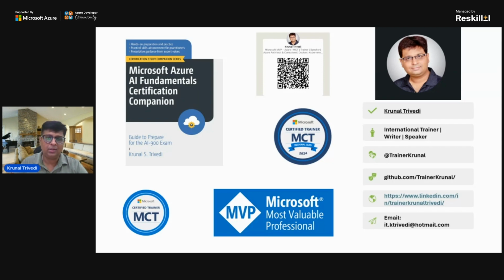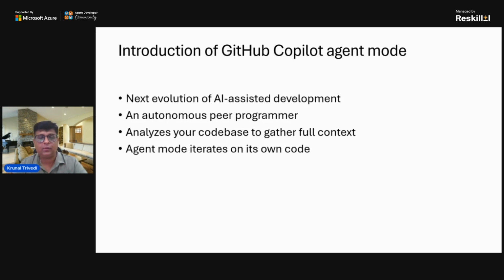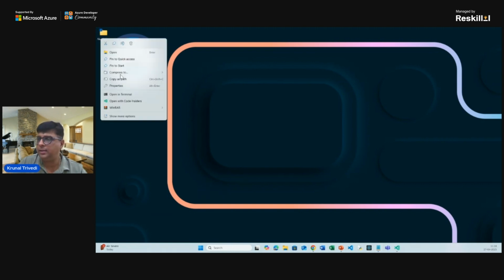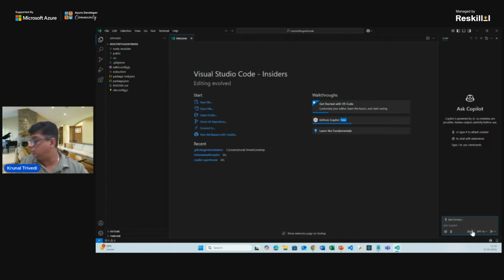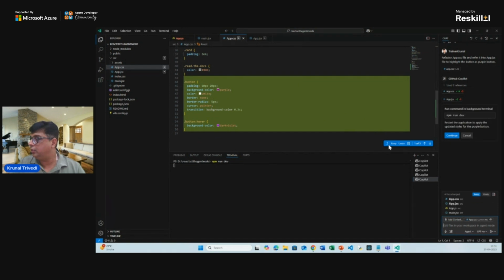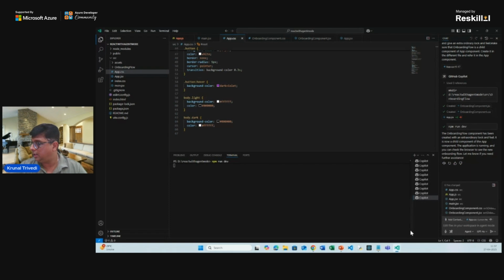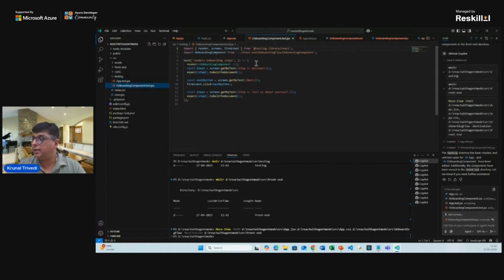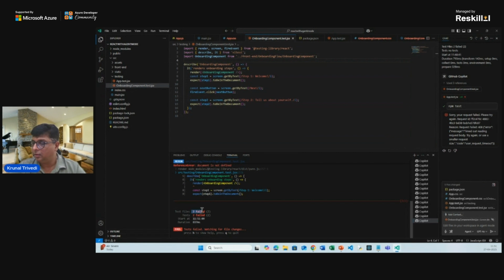Crafting AI Agents with Azure | Microsoft Season of Agents | Krunal Trivedi